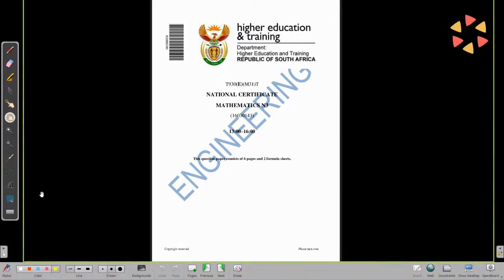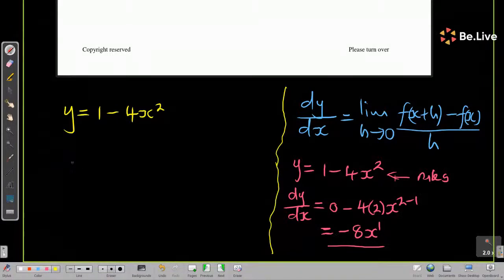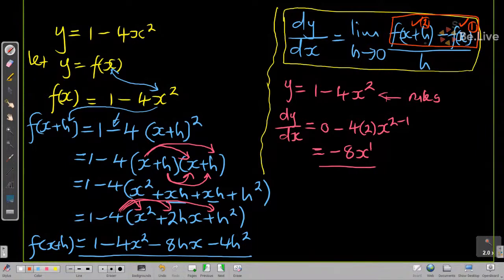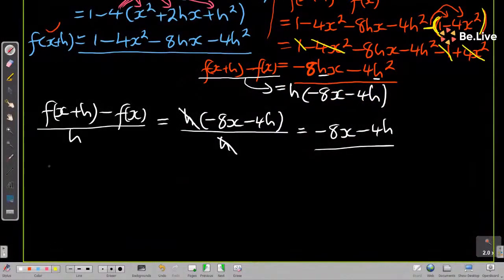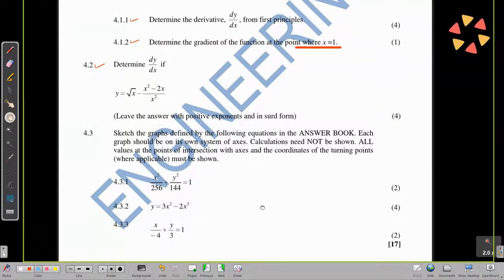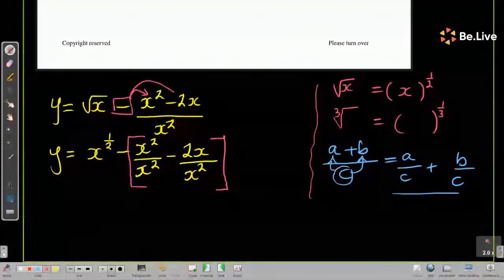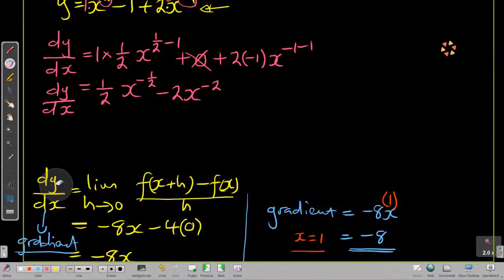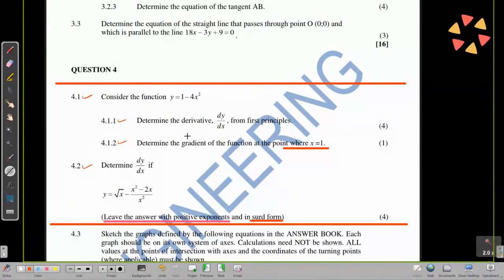Mathematics N3 Calculus-Simple Steps To Get Your Calculus Correct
Join us as I share with you how to differentiate from first principles as well as answer calculus questions in your Mathematics N3 as you prepare for your final exam.